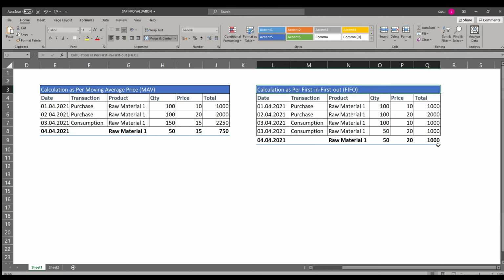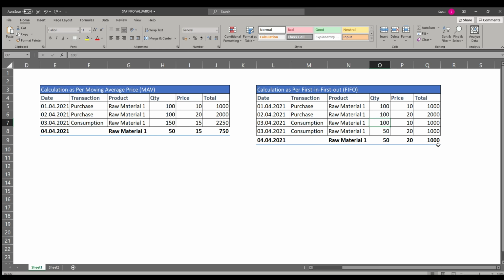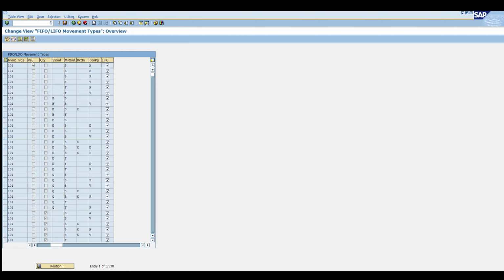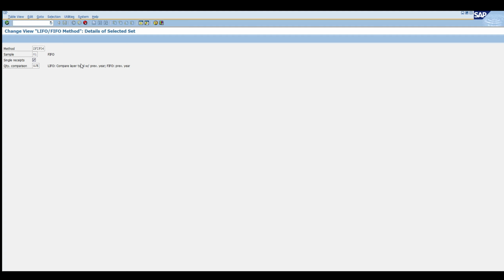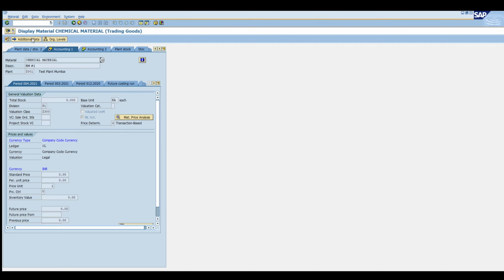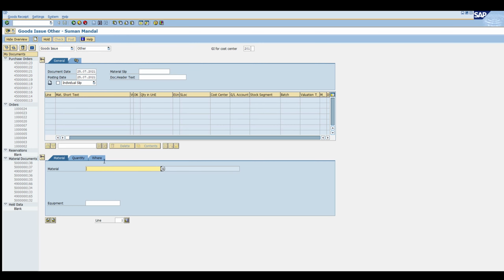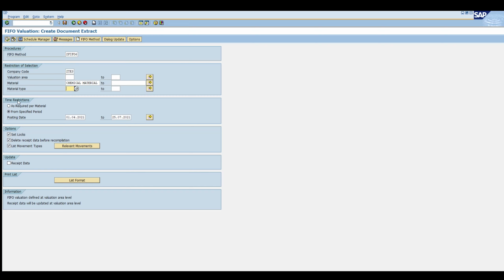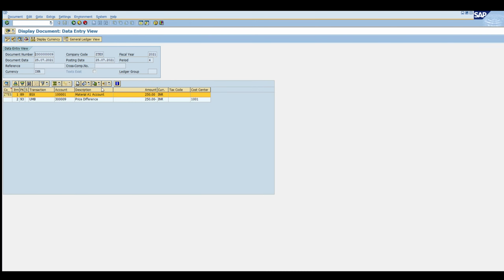SAP FIFO INVENTORY VALUATION : BALANCE SHEET VALUATION METHOD IN S4 HANA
In this video, I have shown configuration and testing of Balance sheet valuation method of FIFO Valuation, for alternative you can also use batch input method for the same output.
For any difficulties do comment down. Please like and sub if this video helped you.

Please note SAP HANA 1909 was used in this video, hence some settings can be different from your system. Also note, this video is uploaded for training and learning purpose only.